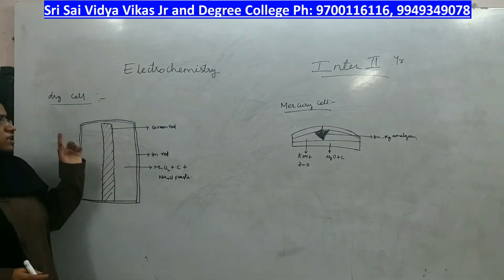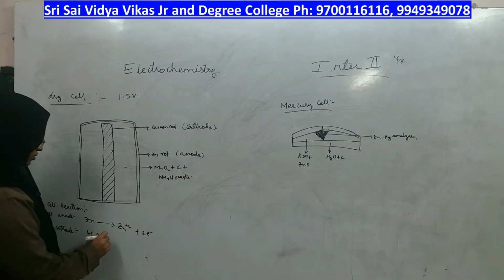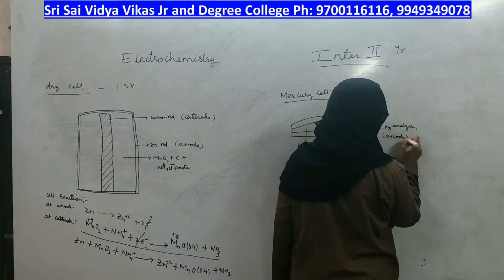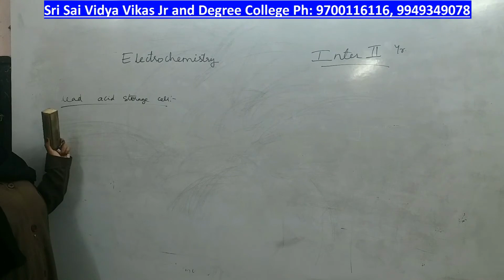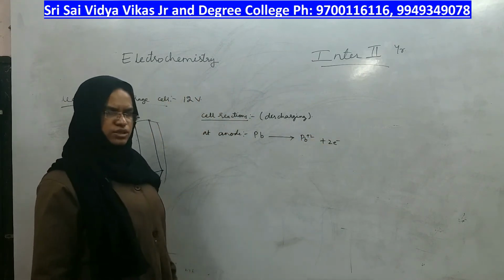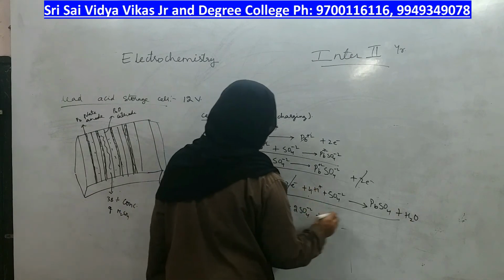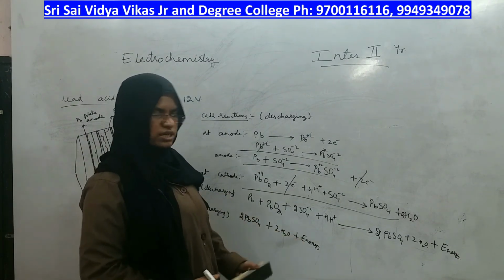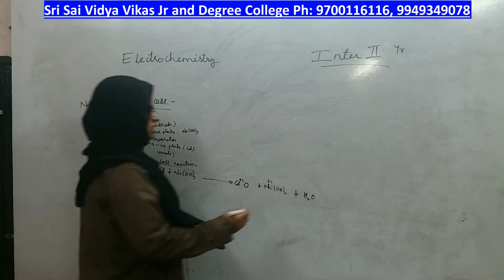Inter 2nd yr Chemistry (MPC,BIPC) ElectroChemistry - 6